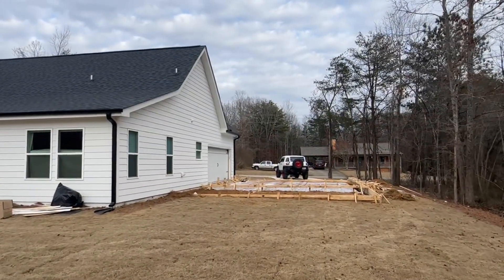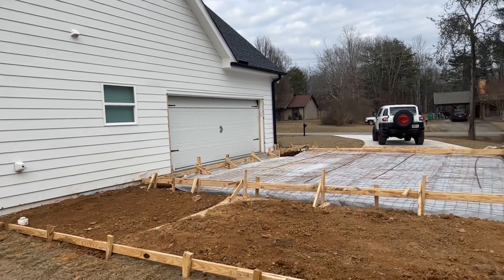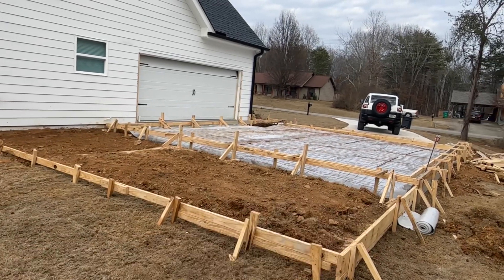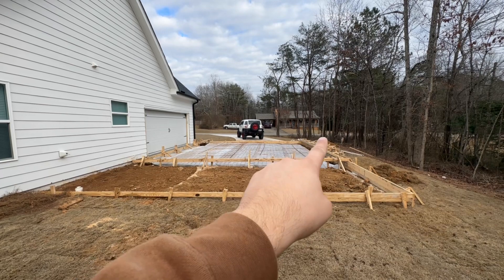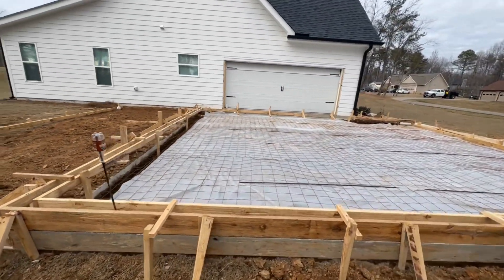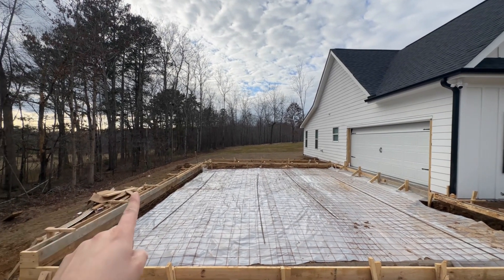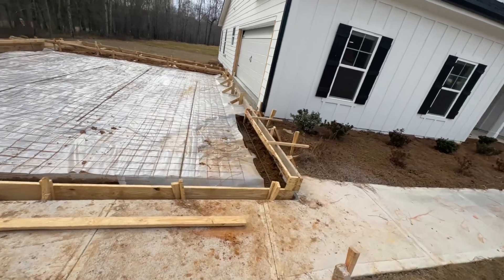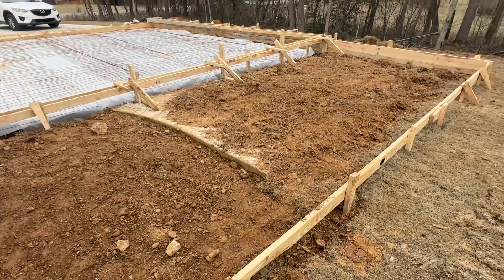New Detail Garage Build! Step 1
New Garage Build!
Step 1 Pre Concrete and Intro to the build!